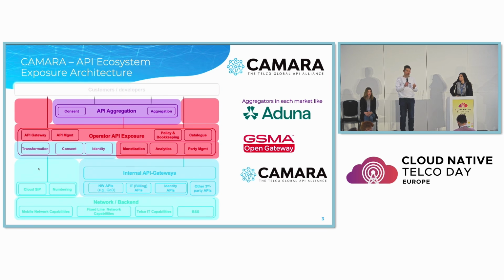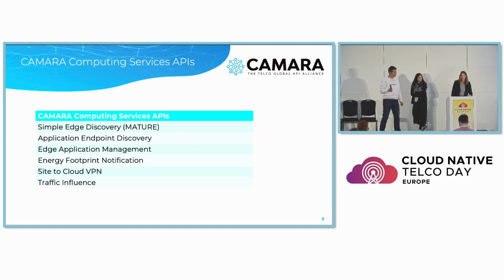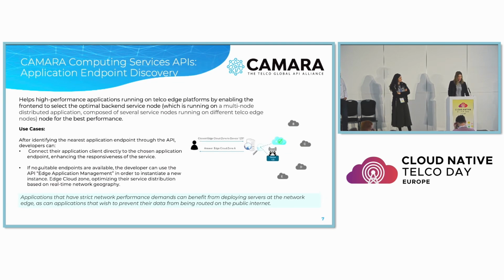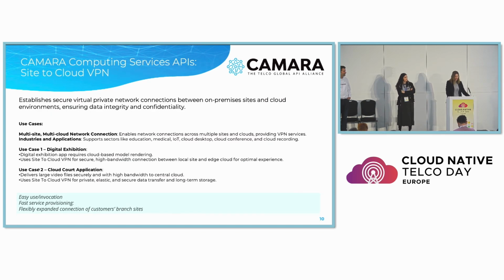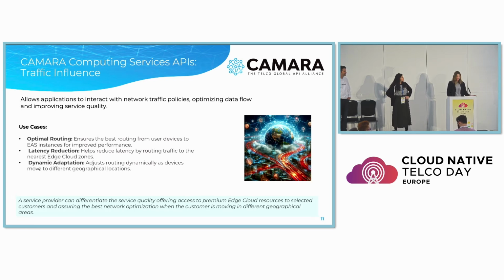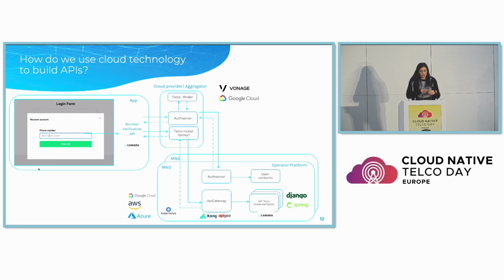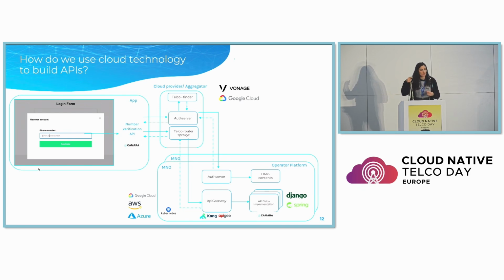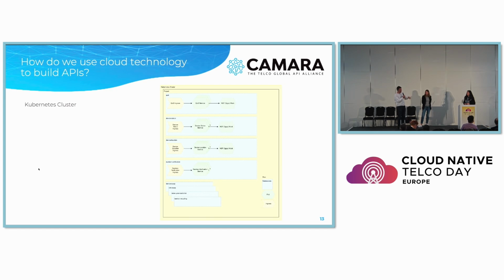Unlocking Telco Innovation with CAMARA: Bridging the Gap Between Telcos a... M. Kummerle & J. Lovato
Unlocking Telco Innovation with CAMARA: Bridging the Gap Between Telcos and (Cloud) Developers - Markus Kummerle, Deutsche Telekom & Jill Lovato, The Linux Foundation

The telecommunications industry is undergoing a transformative shift, driven by the need for scalable, cloud-native solutions that enable seamless integration of advanced network capabilities into modern applications. CAMARA, an open source project under the Linux Foundation, is addressing this challenge by standardizing APIs to simplify access to telco capabilities such as quality of service (QoS), device location, and identity management among others.
In this talk, Markus Kümmerle of Deutsche Telekom and chair of the CAMARA Outreach Committee, will provide an overview of how CAMARA is fostering collaboration between telcos, developers, and hyperscalers. Attendees will gain insights into the project’s mission and value in simplifying telco network complexity with APIs, and making the APIs available across telco networks and countries. Focus will be on cloud APIs, but also how cloud capabilities are used to implement APIs.
By reducing complexity and enabling interoperability across telco networks and countries, CAMARA is accelerating innovation, creating new revenue opportunities for telcos, and empowering developers to deliver next-generation applications. This session will inspire participants to join the growing CAMARA community, to use CAMARA APIs and contribute to shaping the future of telecommunications